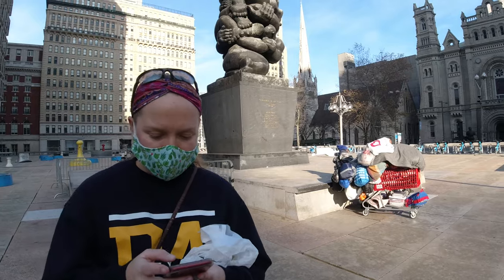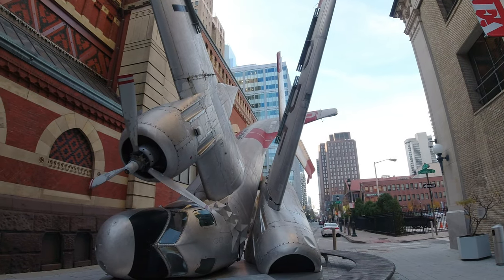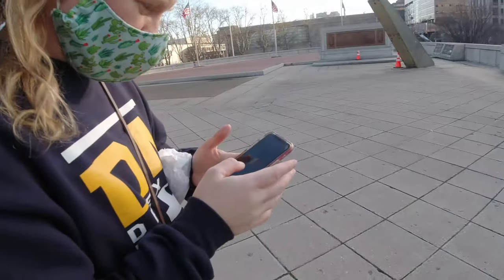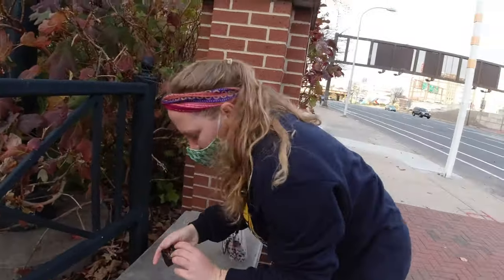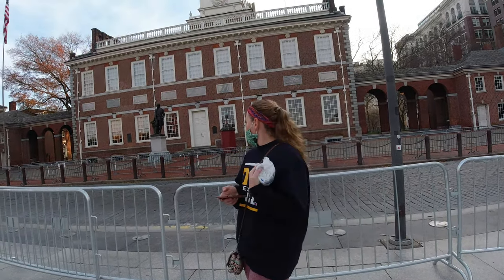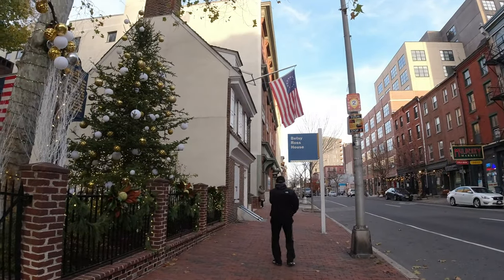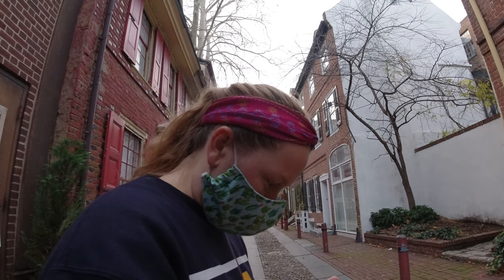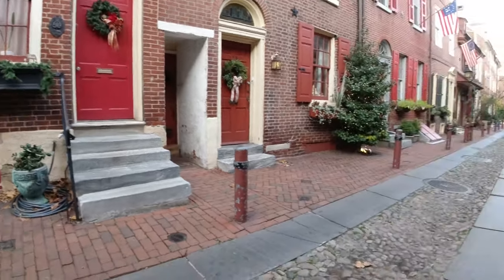Philly Art and Birth of a Nation Adventure Lab Caches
This video contains two distinct Adventure Lab geocaches; the Philly Art Adventure Lab cache and Birth of a Nation Adventure Lab Cache.  The Birth of a Nation includes caches at the Declaration of Independence house, Independence Hall, Ben Franklin's rowhomes, Betsy Ross House and ends at Elfreth's Alley which is the Oldest Residential Street in the United States.  Enjoy these adventure caches and a very cool walking tour of Philadelphia!  The adventure caches do NOT activate unless you are within 50 feet of the virtual cache so you can't log these from home!